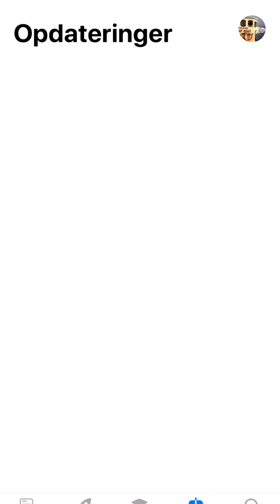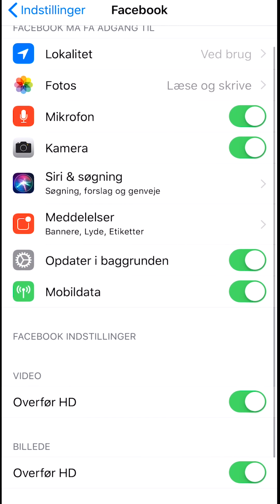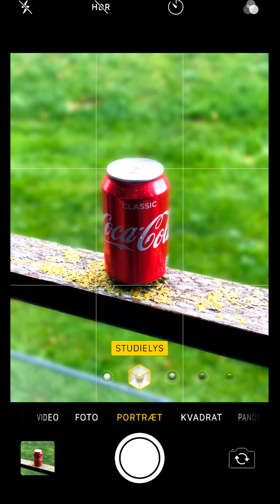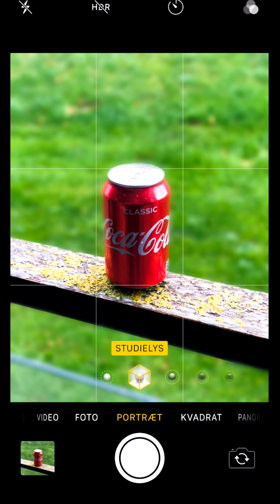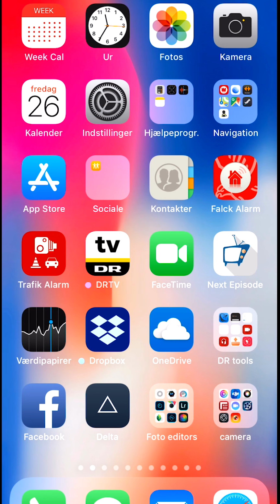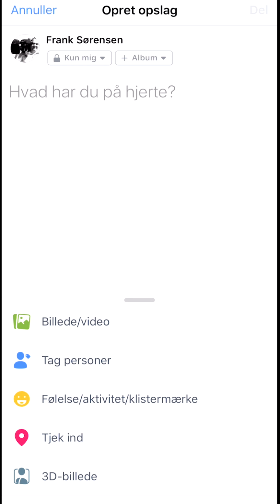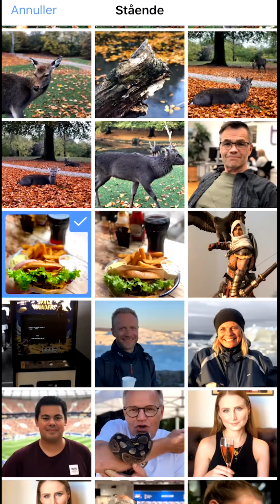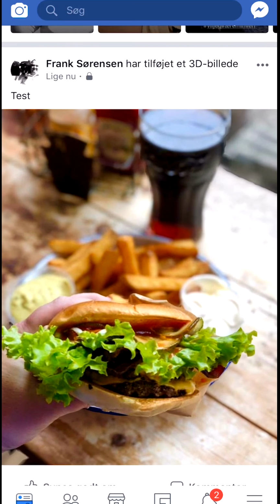How to get and use Facebook 3D photo (quick video)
This video tell's you how to get the new 3D photo option on the facebook app.  it's all you need to get into the basic's